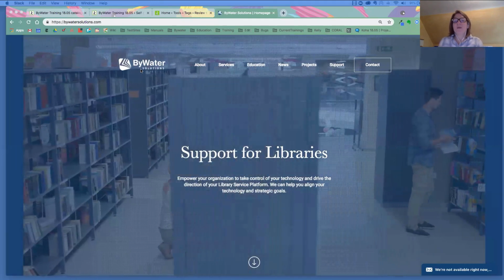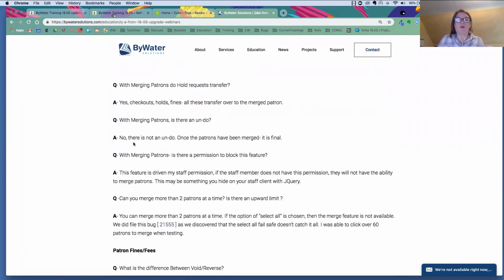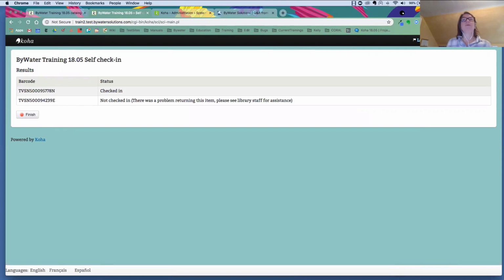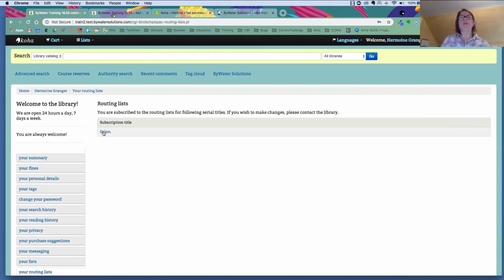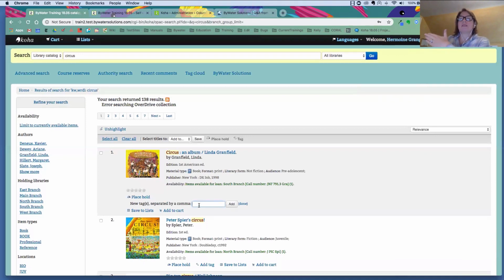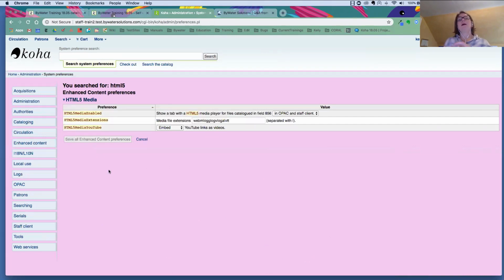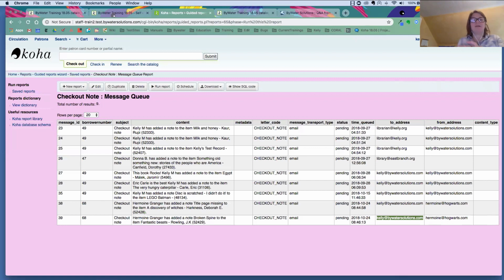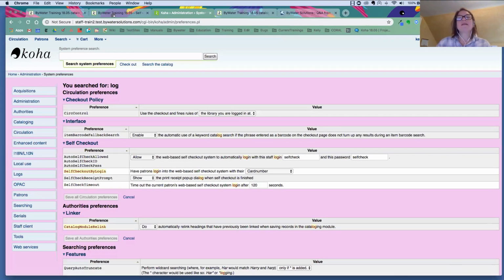18.05 OPAC & Public Services Webinar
Here is a recorded webinar of Bywater Educators showing off new 18.05 features relevant to the OPAC portion of Koha.